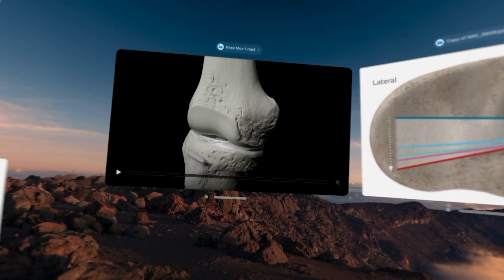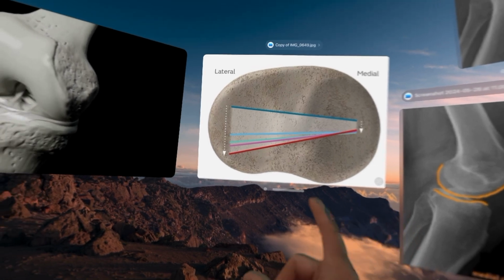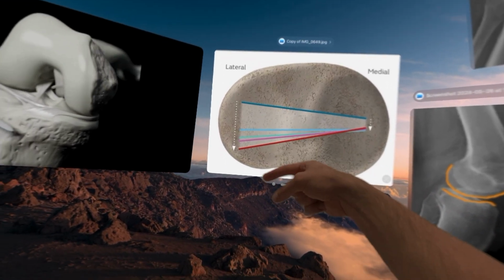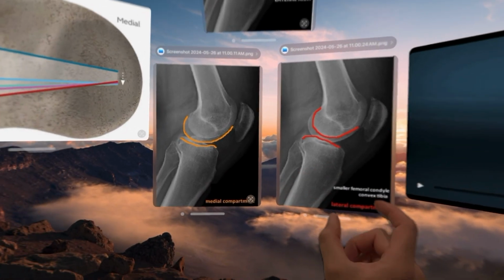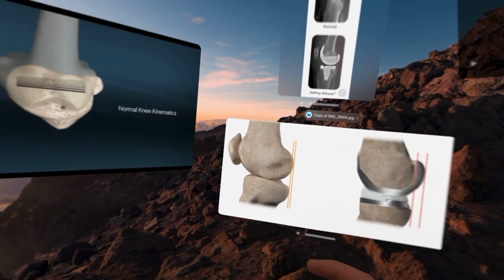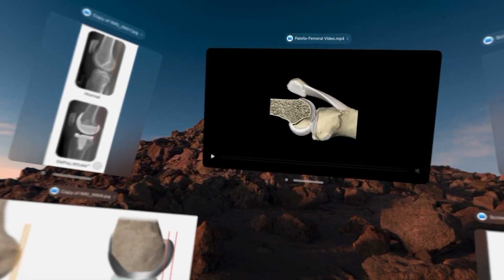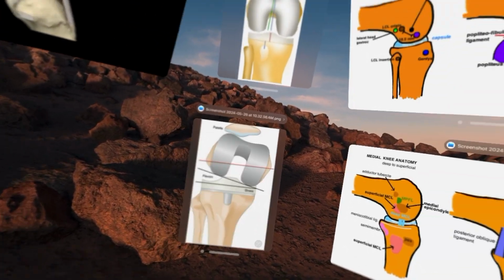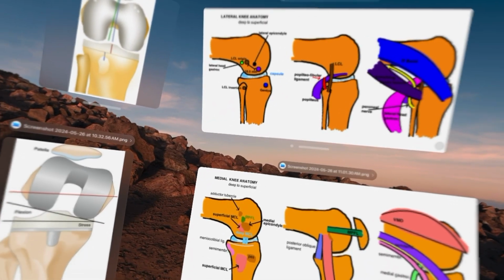Normal Knee Kinematics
Understand just how complex the normal knee is. It's not just a hinged joint that bends and straightens! It is much more intricate with 6 degrees of motion.